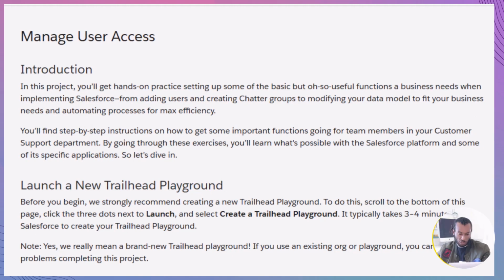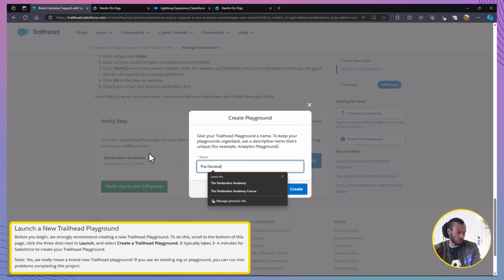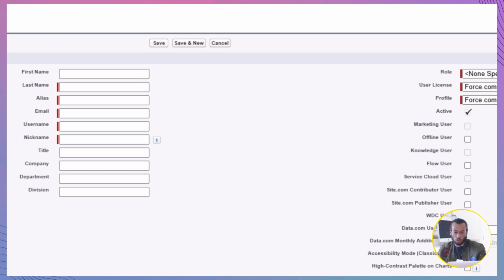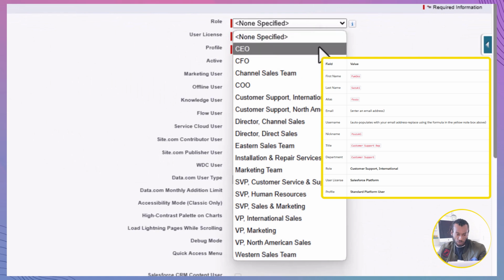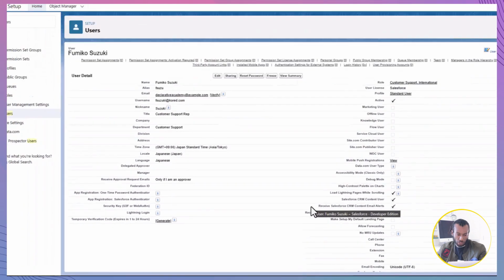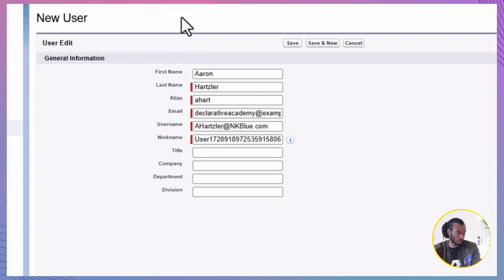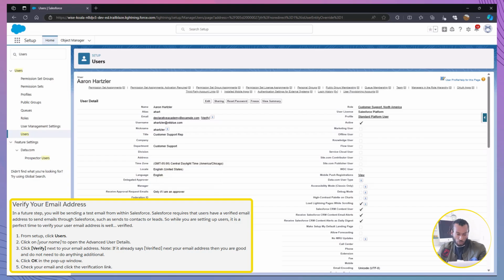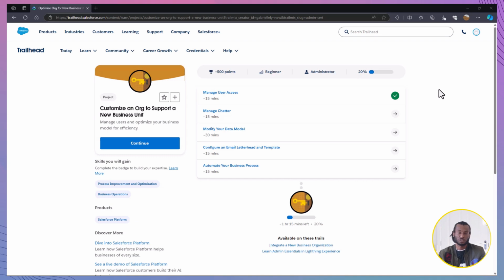Manage User Access Salesforce Trail | Customise Your Org for a New Business Unit Complete Guide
🔑 Looking to configure user access for a new business unit in Salesforce? In this video, we’ll guide you through the steps to manage user access as part of a larger project to customize your Salesforce org to meet new business requirements.

In this video, you’ll learn:

How to set up and manage user access for new business units.
How to customize roles, profiles, and permission sets for better control.
Best practices to ensure secure and efficient access management.
Follow along with the Salesforce Trailhead project here: Trailhead Project

0:00 - Intro
0:08 - Topic Overview: Managing User Access in Salesforce
0:22 - Chapter 1: Setting Up a Trailhead Playground
1:15 - Chapter 2: Navigating to User Management Page
1:39 - Chapter 3: Adding a New User (Fumiko Suzuki)
2:43 - Chapter 4: Regional Settings for Fumiko
3:18 - Chapter 5: Adding a Second User (Aon Hler)
4:24 - Chapter 6: Verifying Email Addresses
5:02 - Chapter 7: Hands-On Challenge and Verification

Whether you're scaling your Salesforce org or supporting new teams, this tutorial will help you get user access right.